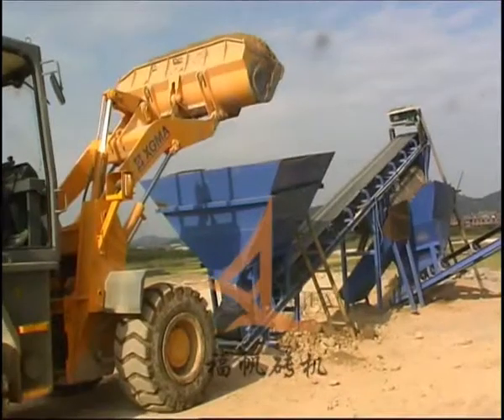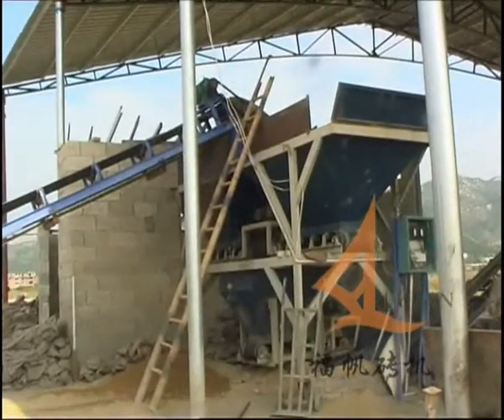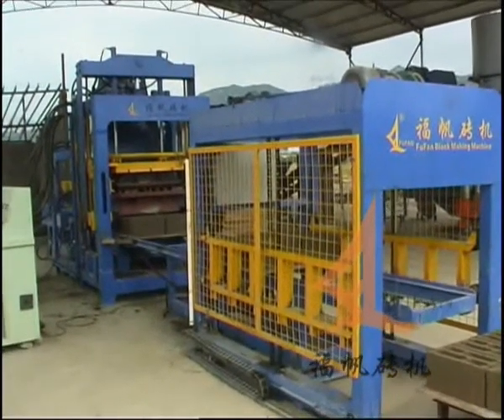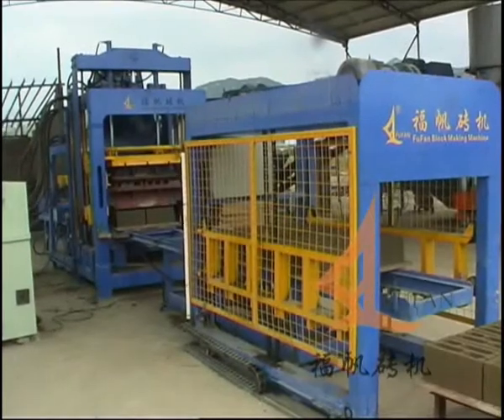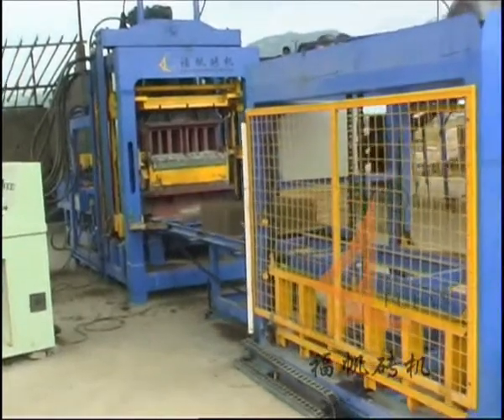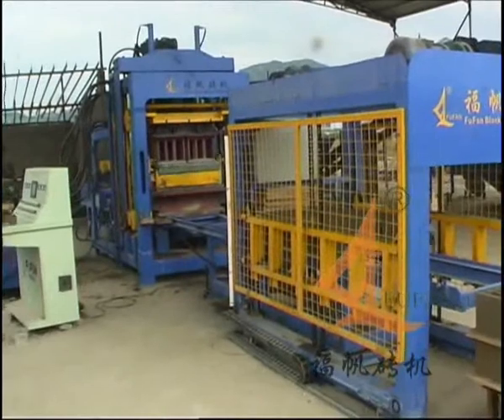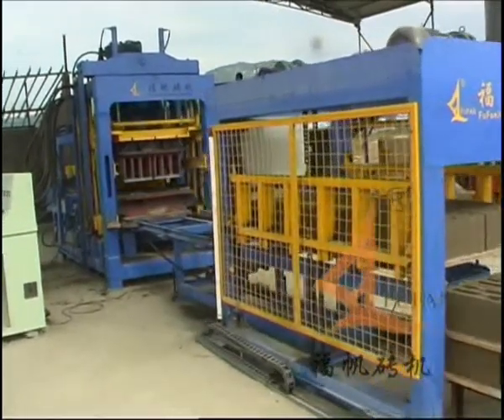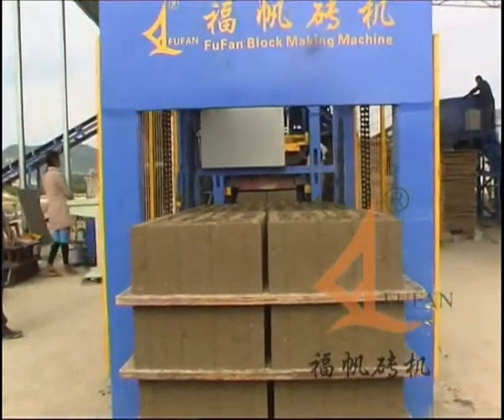block making machine QT6-15 | Hawhen block machine